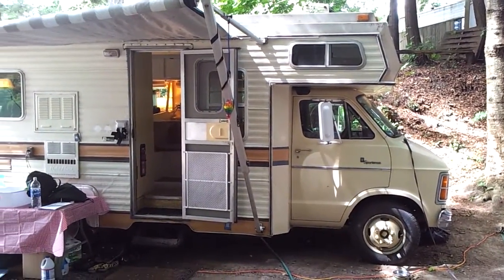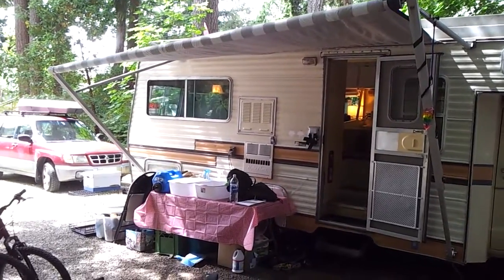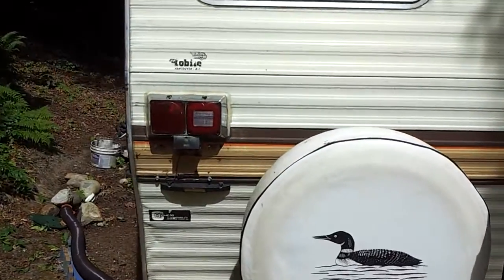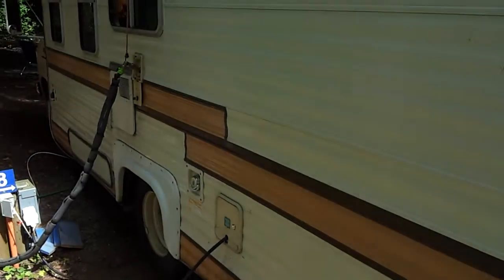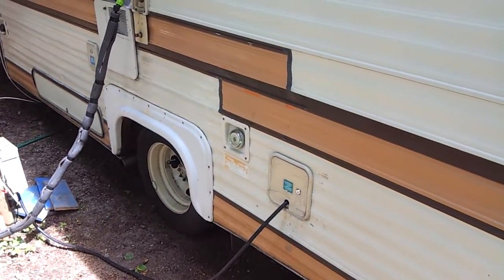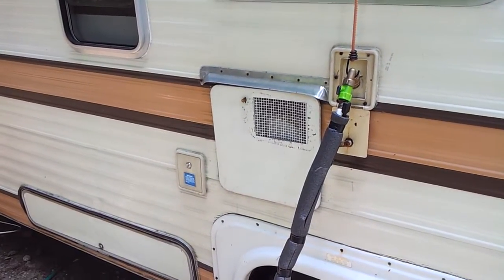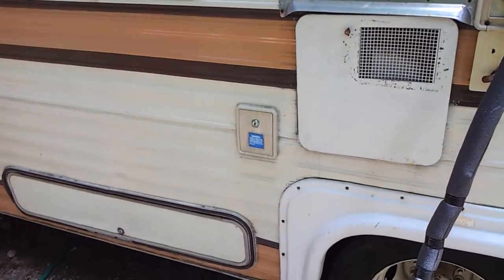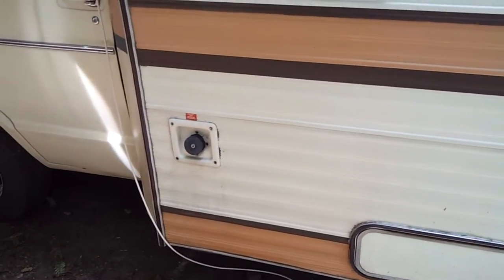1980 Triple E Class C Motorhome